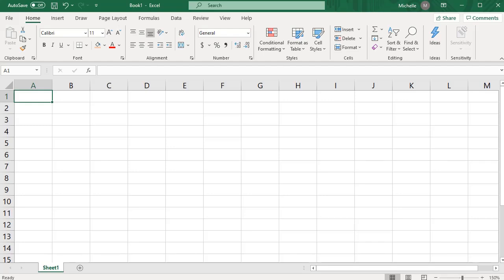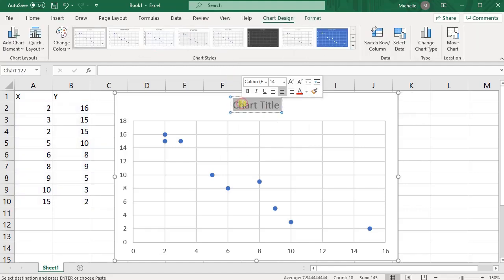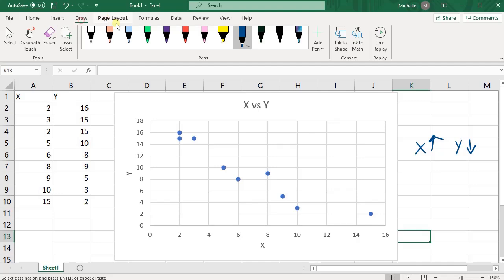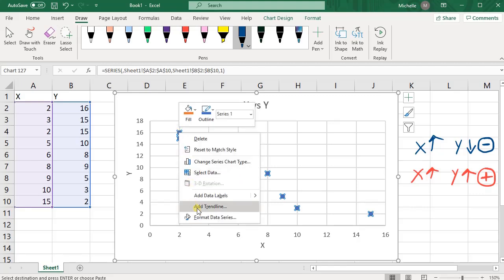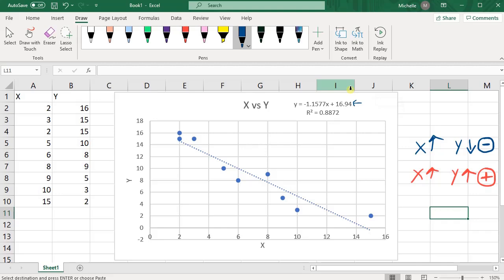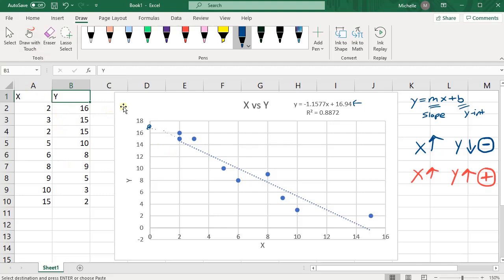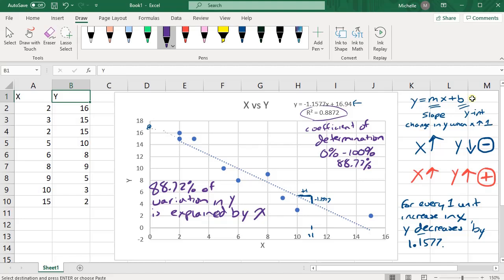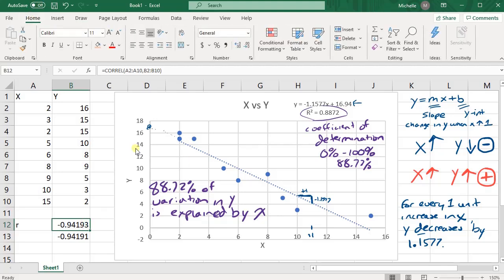Scatter Plot Trendline R^2 and R in Excel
In this video I discuss how to construct a scatter plot in Excel. Additionally, I discuss the trendline (linear regression line), R^2 (coefficient of determination), and r (correlation coefficient)